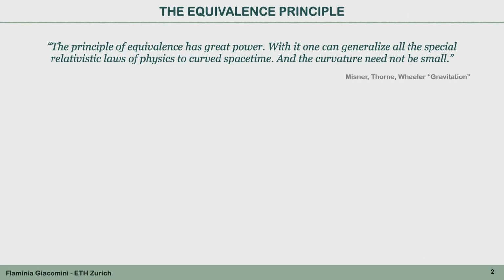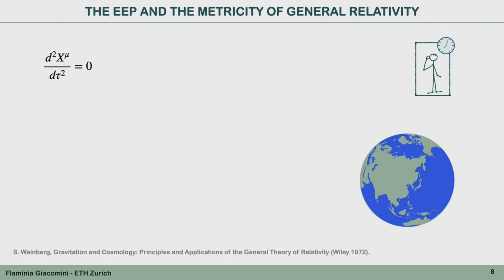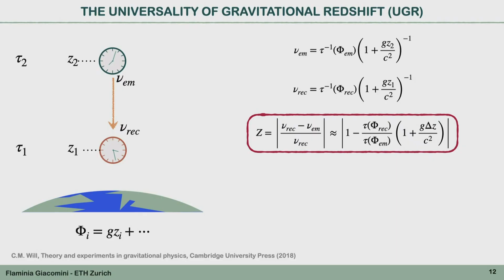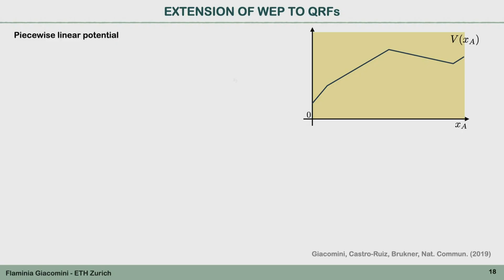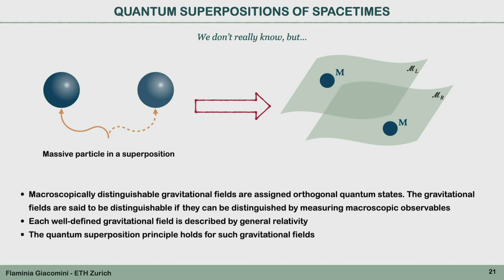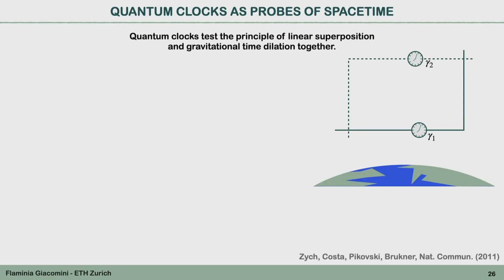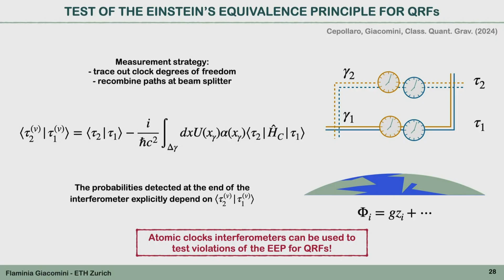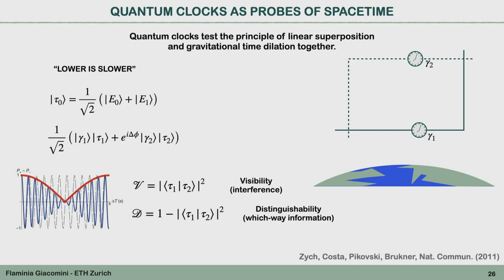From Quantum Info to Quantum Gravity: Part 3 | Flaminia Giacomini | Solstice of Foundations 2025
Solstice of Foundations 2025: a summer school on Quantum Foundations

16-20 June 2025

Organisation:
Institute of Physics, University of Zurich

Support:
Pauli Center for Theoretical Studies
Swiss Quantum Initiative